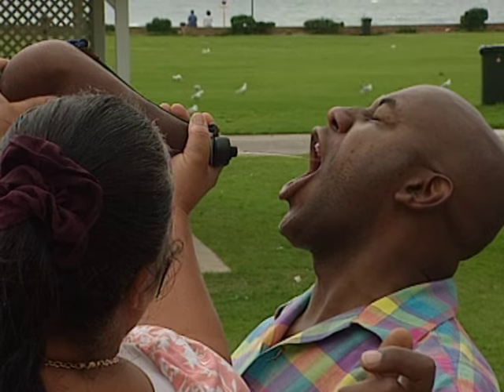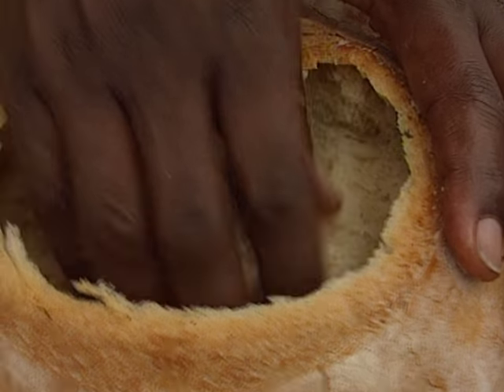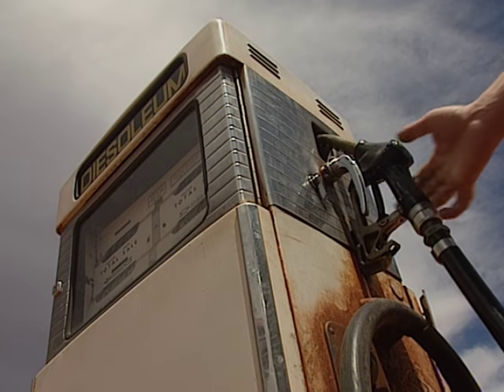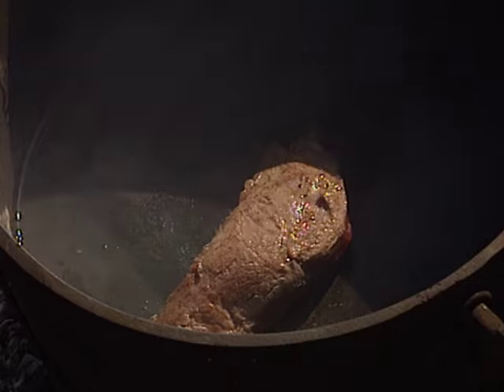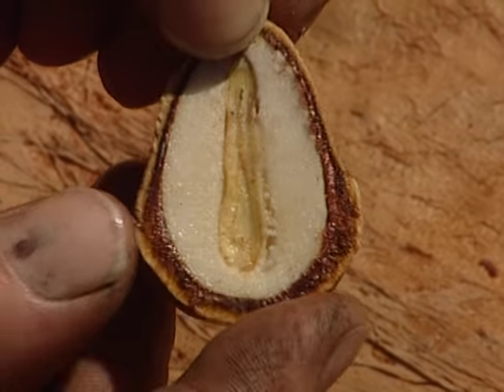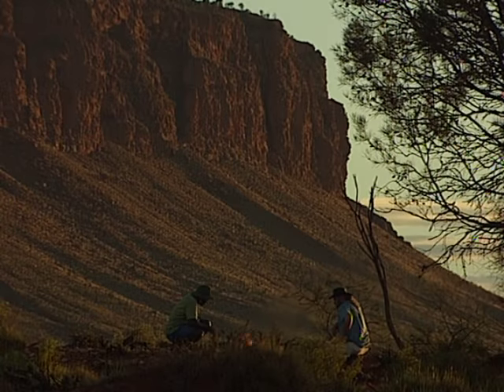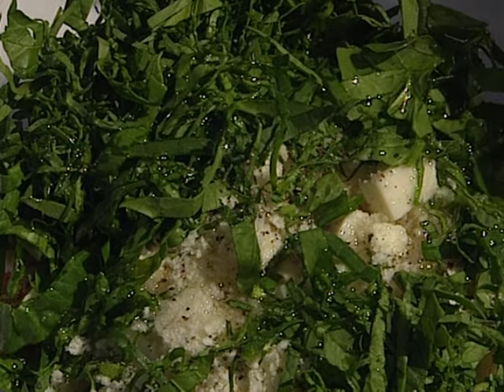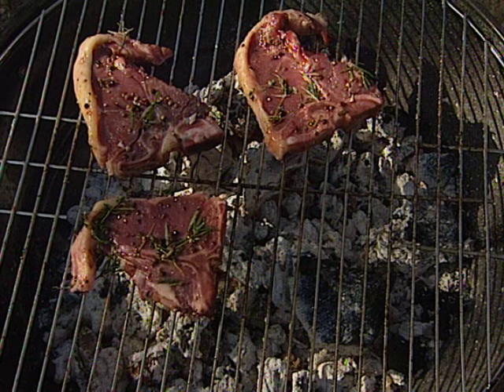Ainsley's Barbecue Bible - S1 Ep6 - Australia - BBC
Ainsley goes to Australia, the home of the barbecue. In the outback he samples loin of kangaroo in a natural berry sauce, with a side dish of wichety grubs. On Bronte Beach in Sydney, Ainsley prepares fresh lobster with three flavoured butters. Finally, on board a tall ship, Ainsley flames fresh fruits with maple syrup.